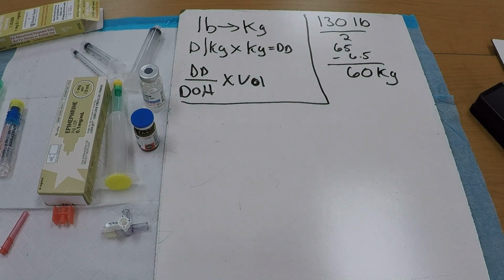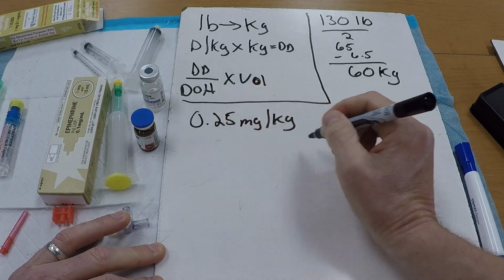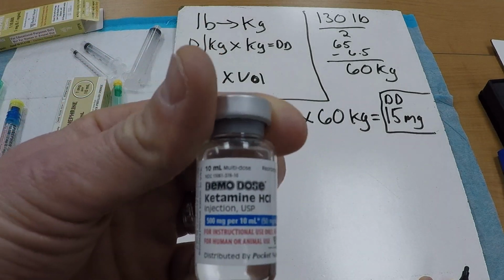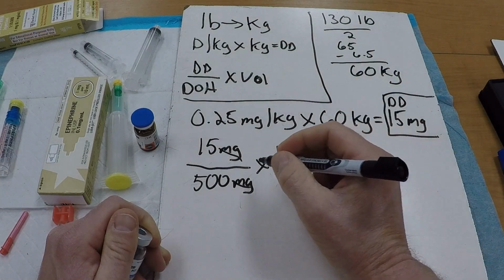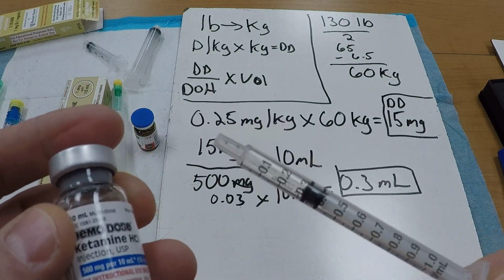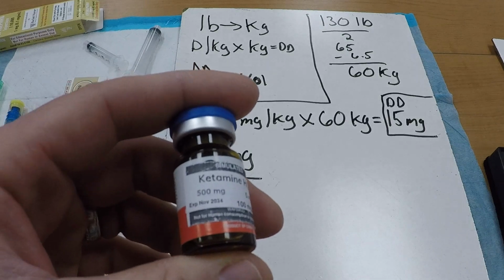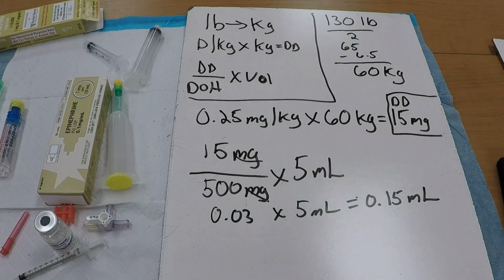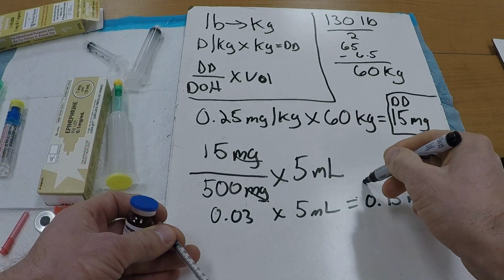9. Ketamine Calculation - Pain